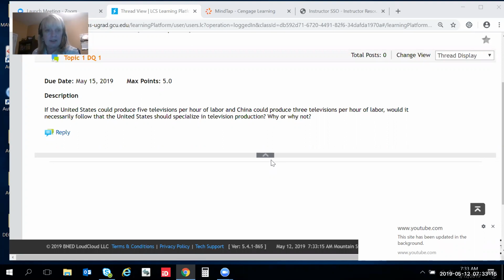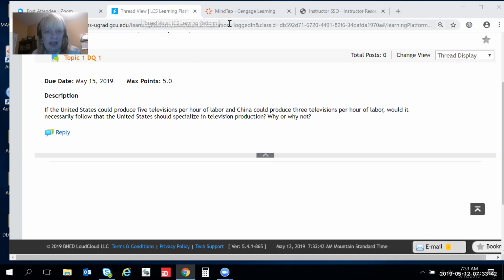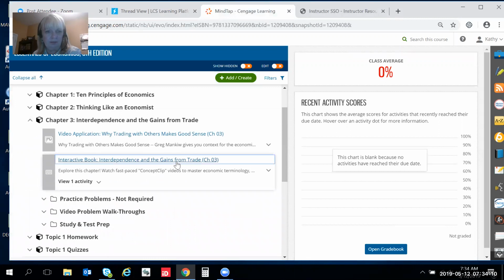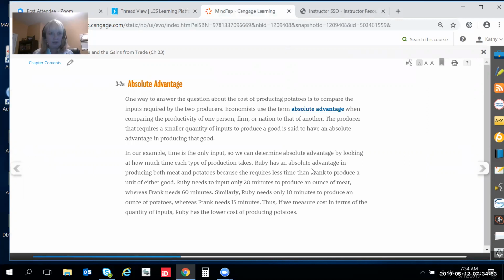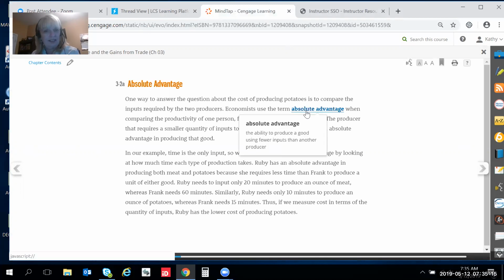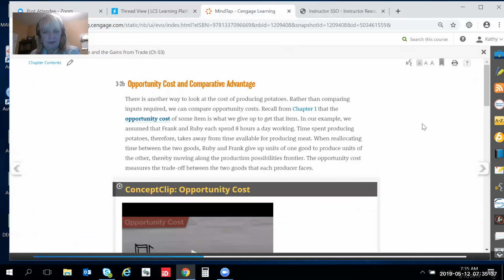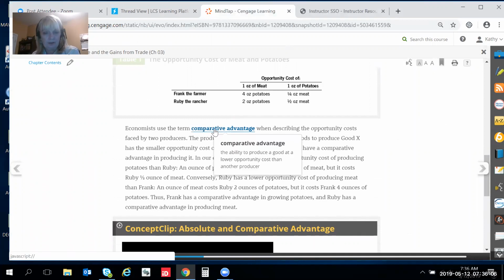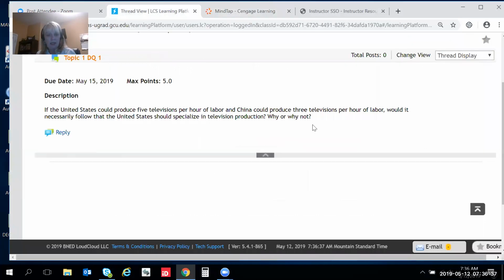ECN 351 MOD 1 DQ 1